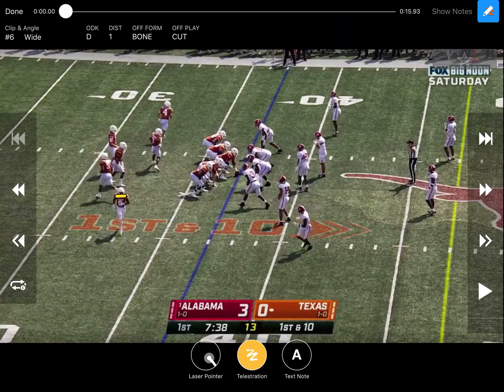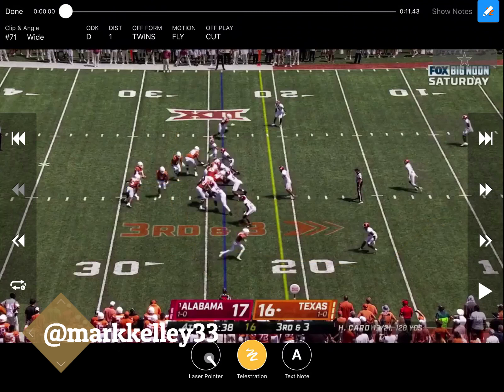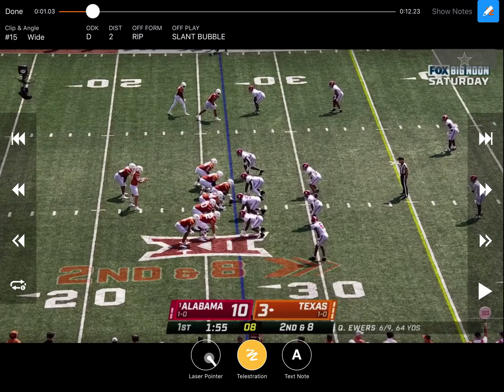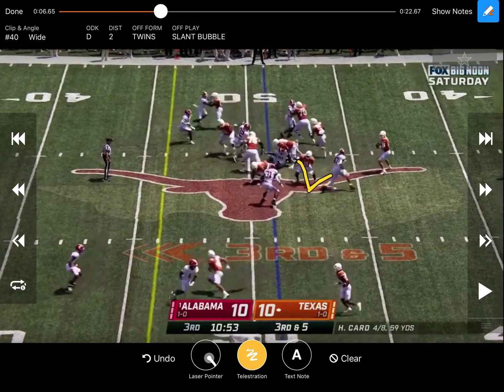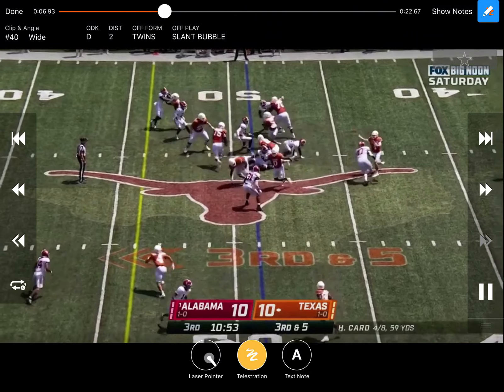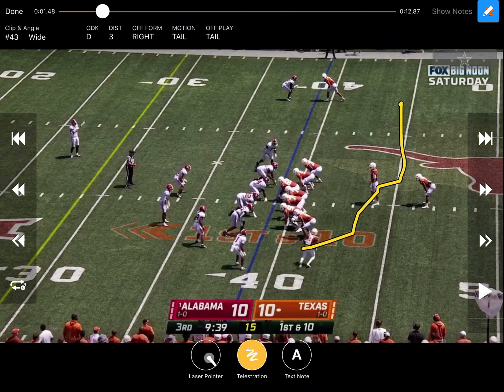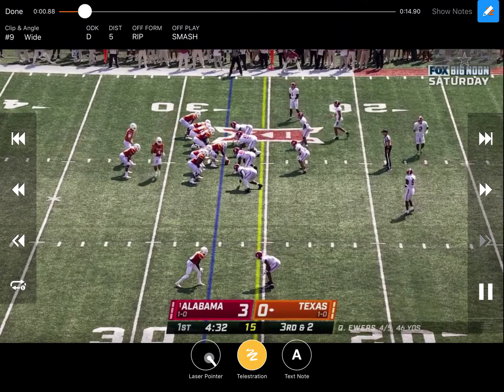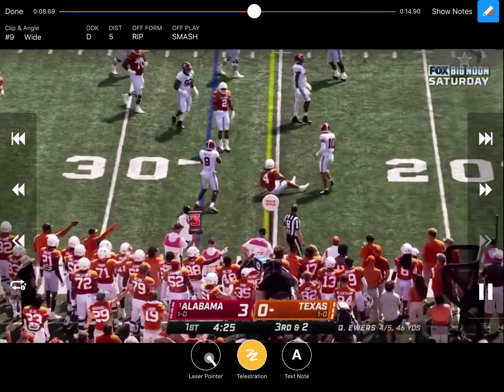Sarkisian and Texas offense vs Alabama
A look at some of the concepts coach Sark drew up vs Alabama.